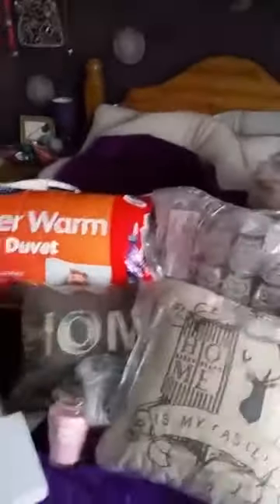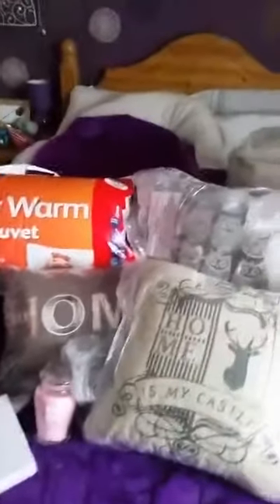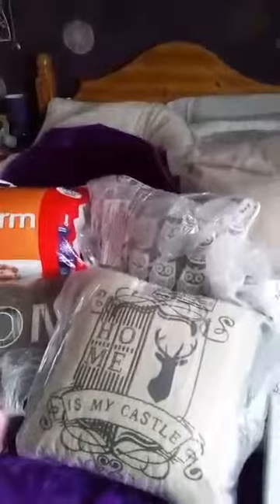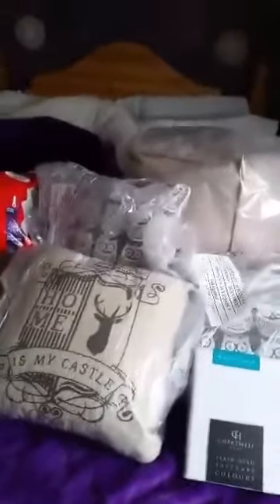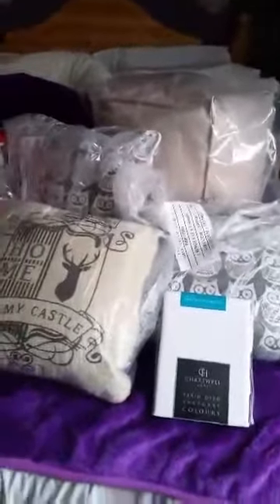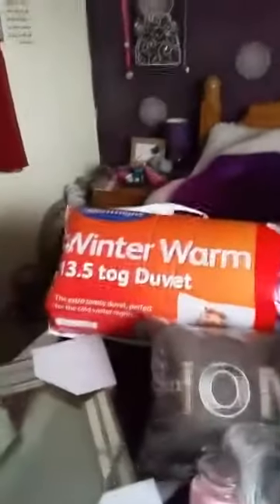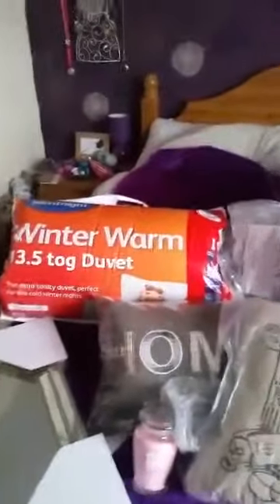B&Q Mystery Shopper Review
Watch Jennie's video review of her B&Q Mystery Shop/Mystery Shopping.